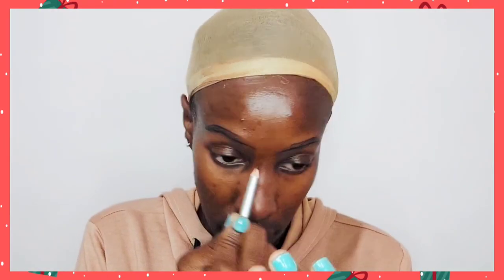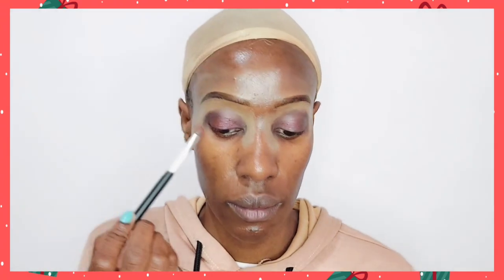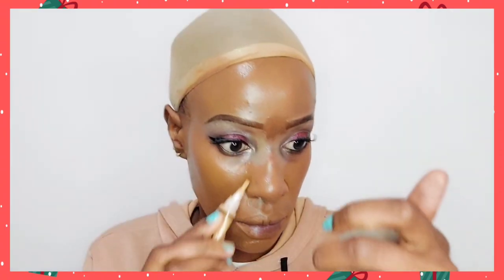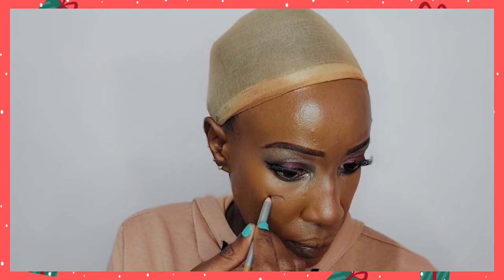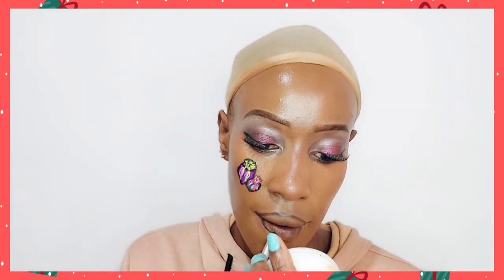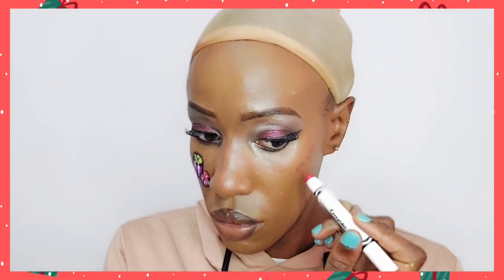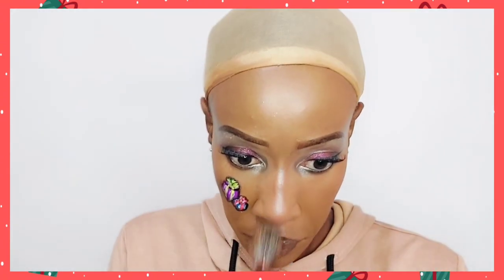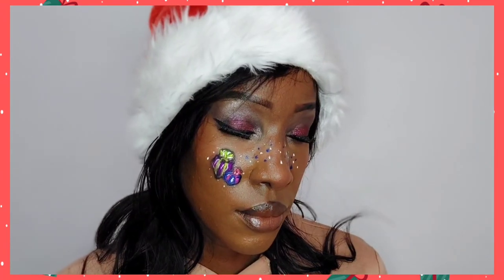🗓12 DAYS OF🎄🎁CHRISTMAS MAKEUP👆🏾💄//DAY 1//XMAS PRESENTS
Hi all,
I am back with another HOW TO MAKEUP TUTORIAL.Hope you enjoy this Makeup video😊